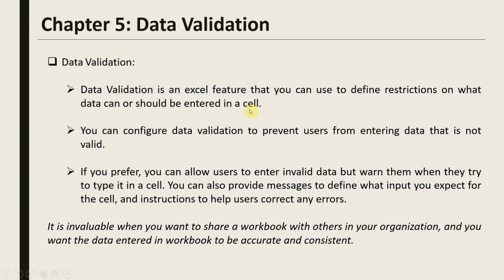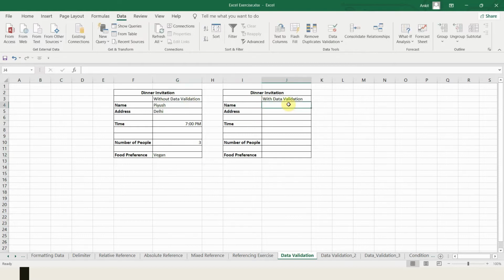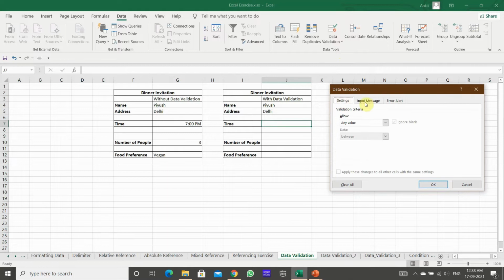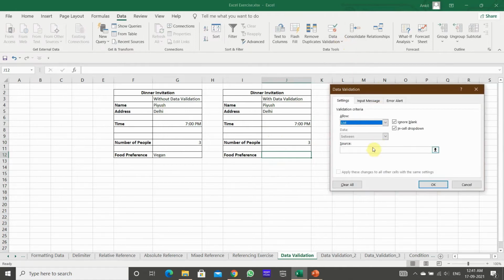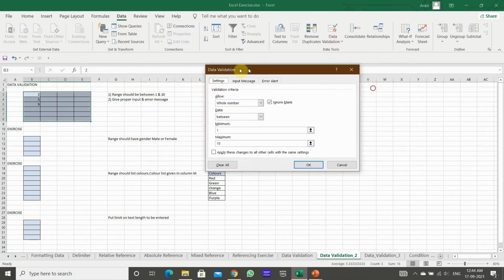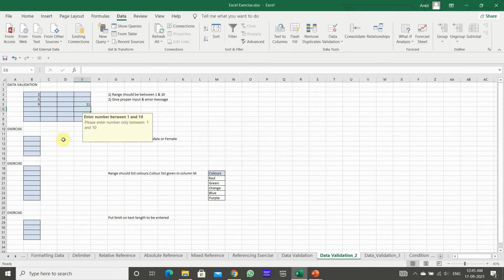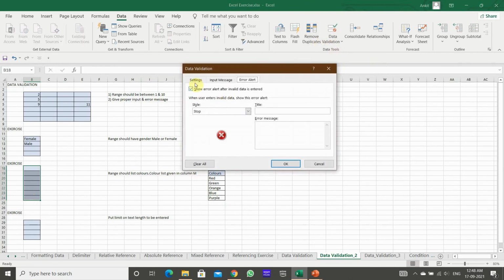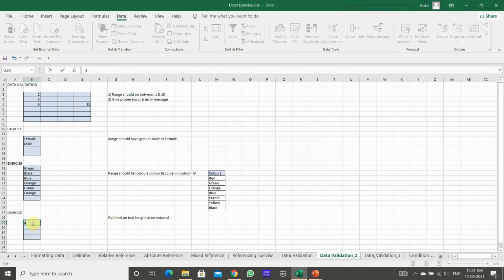Data Validation | Excel Training | Microsoft Excel for Beginner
Hello Viewers,
This video teaches you how to use Data Validation Function in layman's language.

It is part of the compete course on MICROSOFT FOR BEGINNER. If you want to have complete mastery over Microsoft Excel and don't know where to start, then this course is for you. And also this course will build solid foundation for Advance Excel like VBA programming.

Description-

Teaching Method

The aim of this course is to equip the students with not only with theoretical knowledge but its practical application as well. And practical based approach has been taken, thus each topic explanation is given with real life scenario. So by taking this course  Students and Working Professional will become efficient, fast & productive in their work.

Also Verifiable Certificate of Completion is presented to all students who undertake this MS Excel course.

This is a complete and concise tutorial on MS Excel which can be completed within 4 hours. I know that your time is important and hence we have created this fast paced MS Excel course without wasting time on irrelevant Excel operations.

1) Introduction to Microsoft Excel - In this video, the structure and contents of the course are discussed.

2) Formatting Excel & Shortcuts - In this Video, excel shortcuts tricks, Find & Replace and Formatting of cells is covered.

3) Text Functions - In this text to Column function, TRIM (), UPPER (), LOWER(), MID (),LEN()  are covered.

4) References - In this Relative , Absolute and Mixed reference is covered which will help in mathematical operations, formulating formulas and in creating dashboard.

5) Data Validation - In this we learn to define restrictions on what data can or should be entered in a cell.

6) Conditional Formatting - In this we learn to highlight the cells when certain condition is met.

7) Sorting & Filtering Data - Sorting data is taught by arranging data in meaningful order. In filtering datasets is narrow down to get specific information.

8) Charts & Graphs -  Visualization of datasets in form of Column chart, Line Chart, Pie chart & other charts are covered.

9) Protection - In this we learn about cell, sheet, workbook & file protection so that no one can manipulate the data.

10) Pivot Table - In this we will learn how to sort, count total or give the average of the data stored in one table or spreadsheet, displaying the results in a second table showing the summarized data by using Pivot.

11) Vlookup & Hlookup - By using function we look for value in table & extract its corresponding information which we were looking for.

12) Lookup Function-Index & Match - In this we learn how it is eliminate the weakness of Vlookup function & learn to look for value in given datasets.

13) Other Functions- Operators, If Function & countif Function

14) Interactive Dashboard - In this we will learn to built professional dashboard.

GYAN SUTRAS